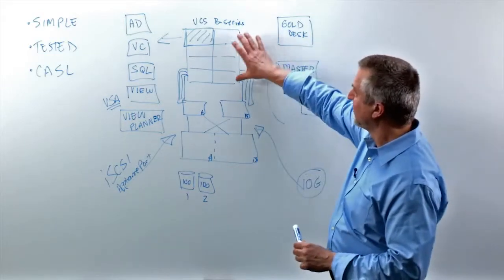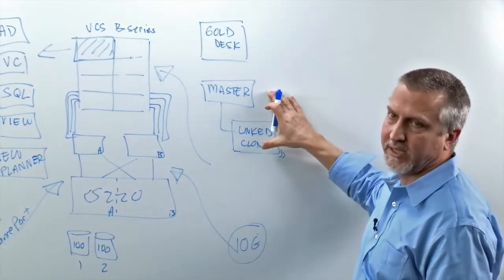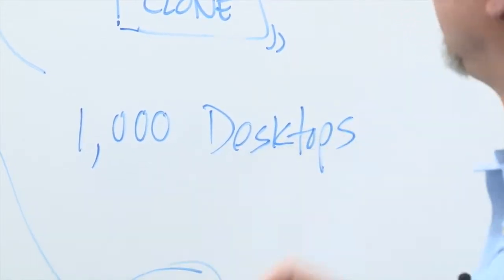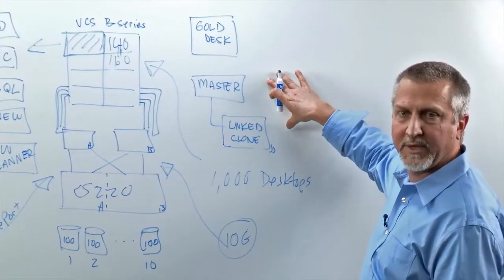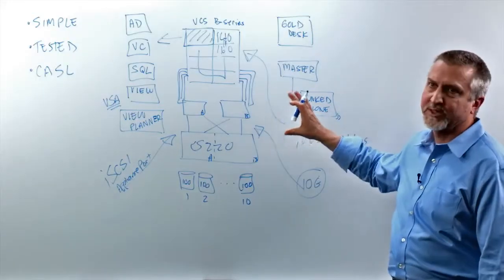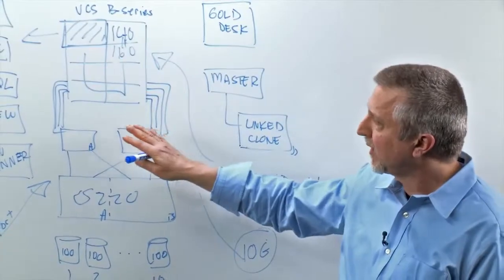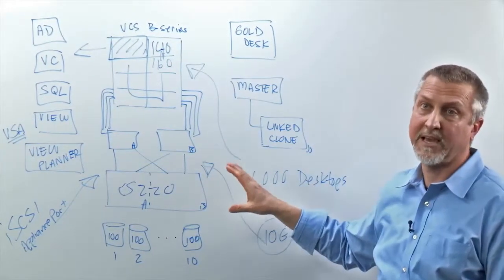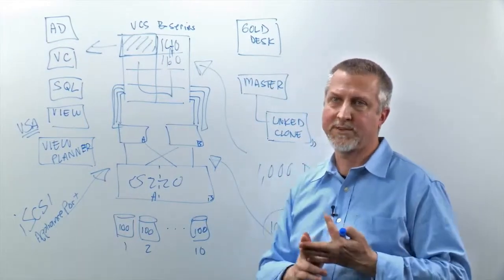Nimble Storage, VMware Horizon View and Cisco UCS Whiteboard | SmartStack